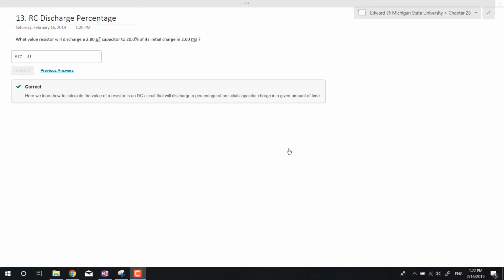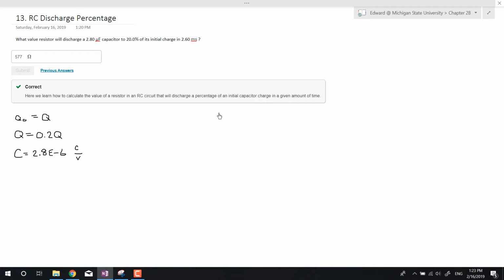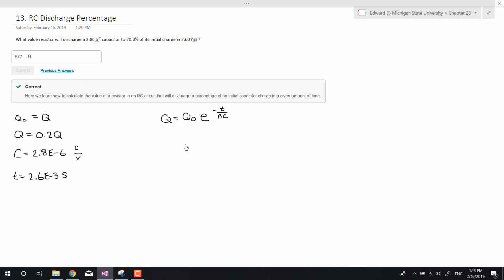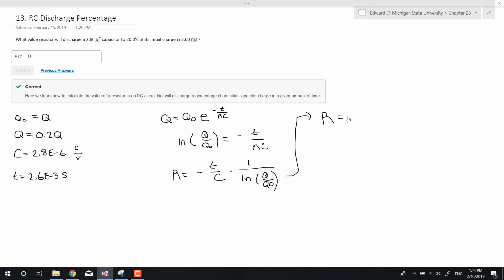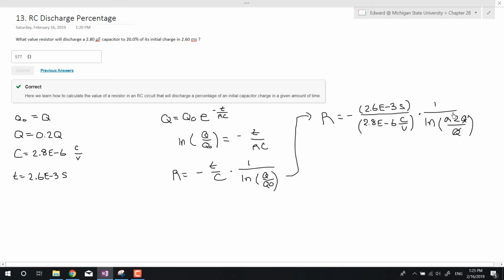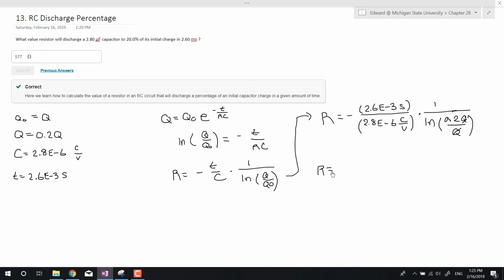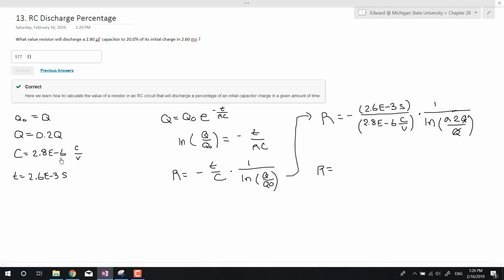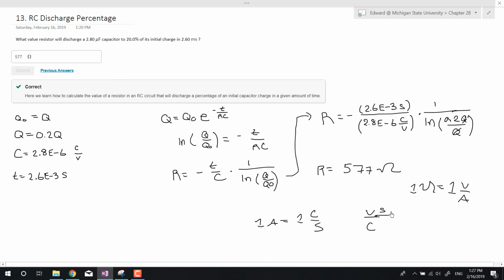PHY 184 - Chapter 28 - Question 13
Michigan State University - PHY184 - Physics for Scientists and Engineers II

Question:
What value resistor will discharge a 2.80 μF capacitor to 20.0% of its initial charge in 2.60 ms ?